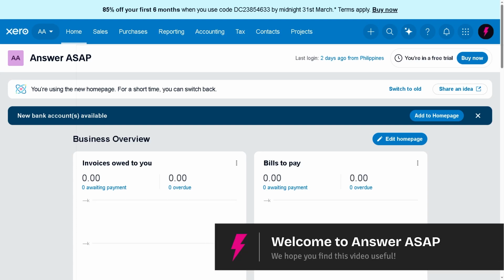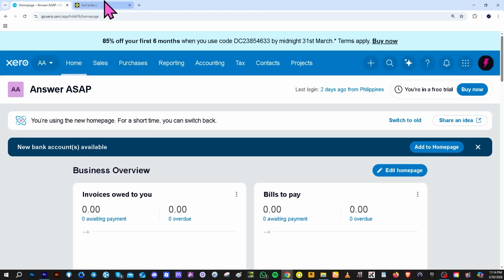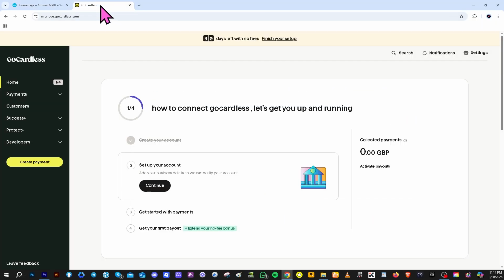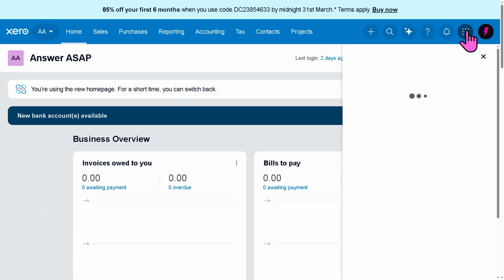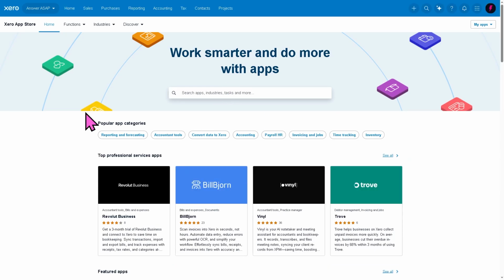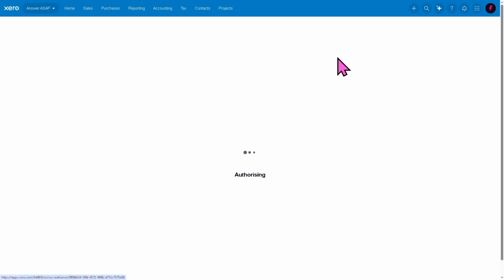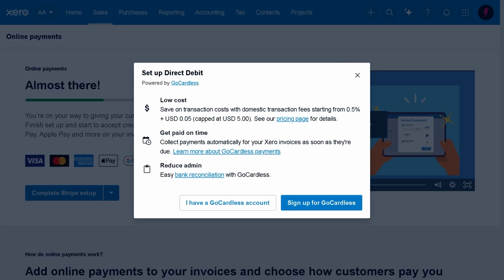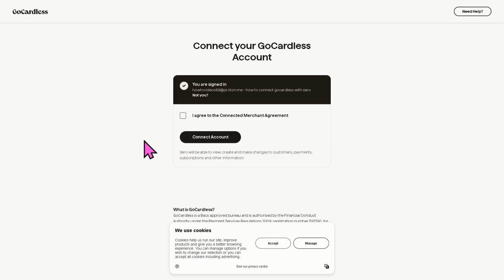How to CONNECT GOCARDLESS with Xero (Step by Step) 2026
This video will guide you through the process of connecting GoCardless to your Xero account, making it easier to manage payments and invoicing seamlessly. Please consider liking the video and letting us know if you have any comments, ideas or questions, we really appreciate any feedback! We have plenty of other tutorials on our channel so come and see if we can help you with anything else :)